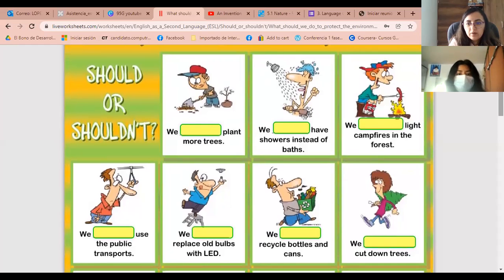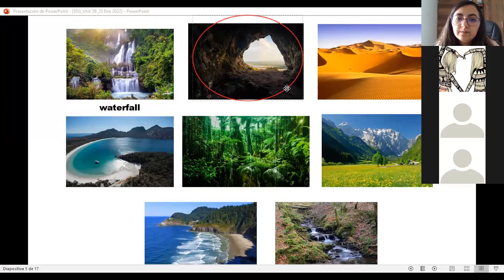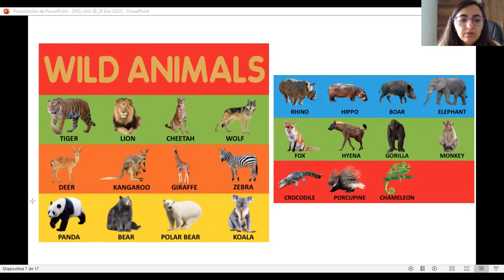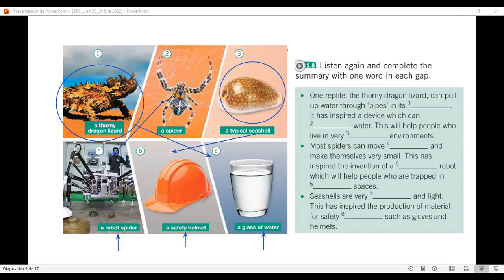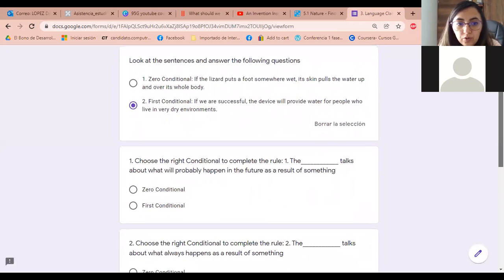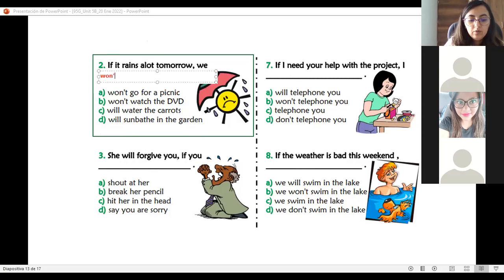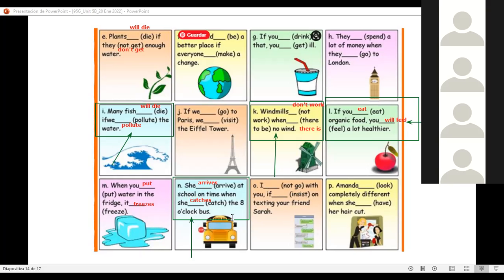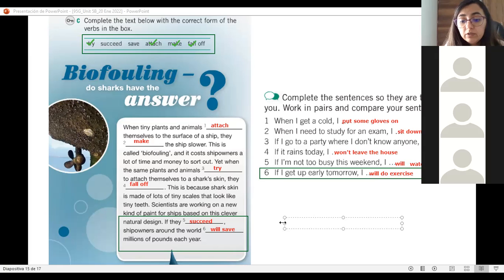95G_ Unit 5B_20th jan 2022 class